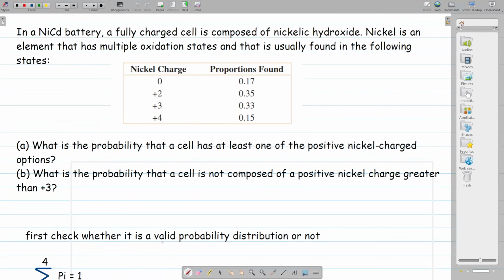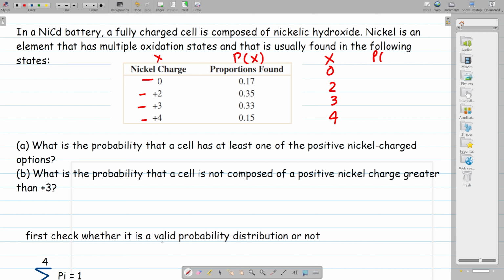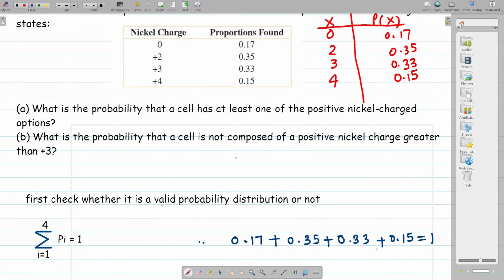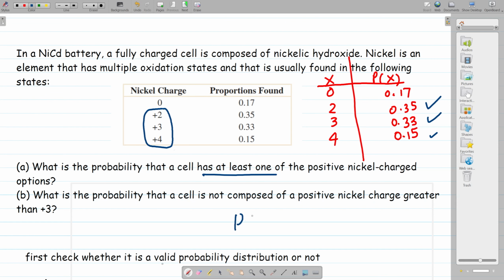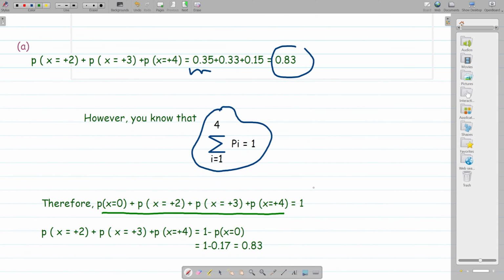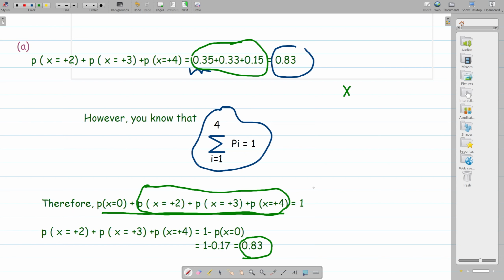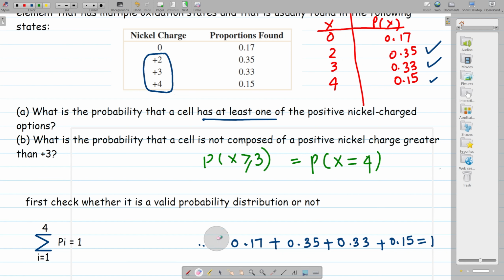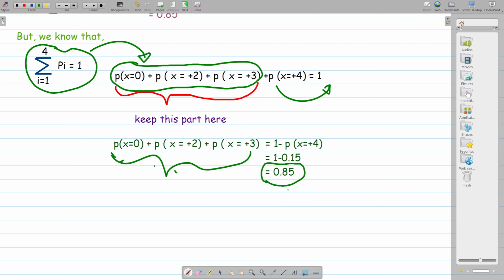Discrete probability distribution - Use it correctly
Hello students,
This video is an application of discrete probability distribution. please have a look and you will be happy with your knowledge from this video.